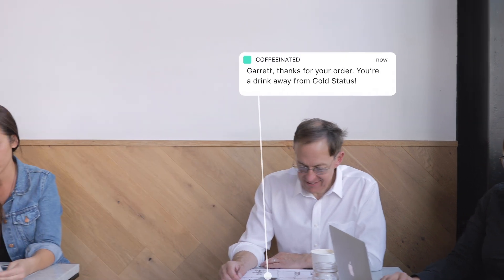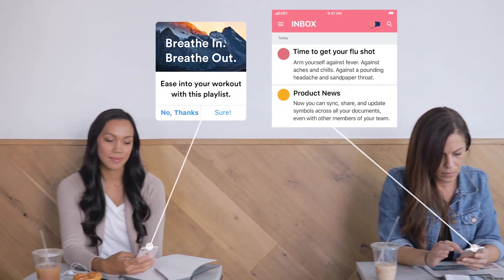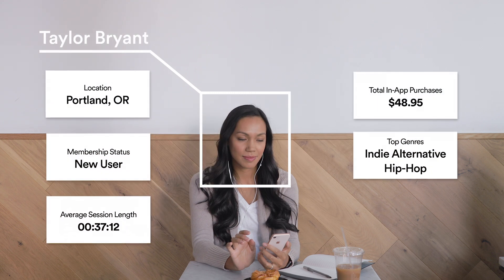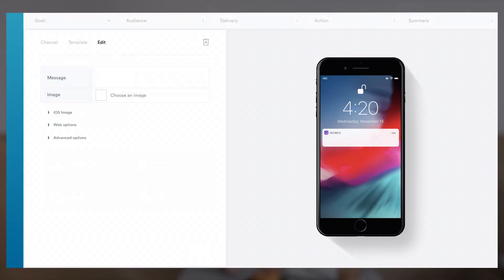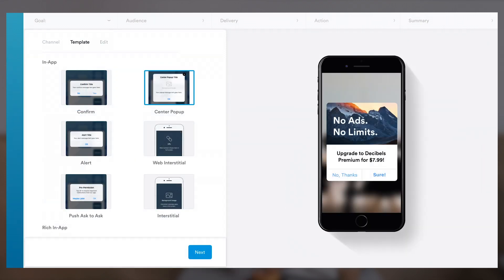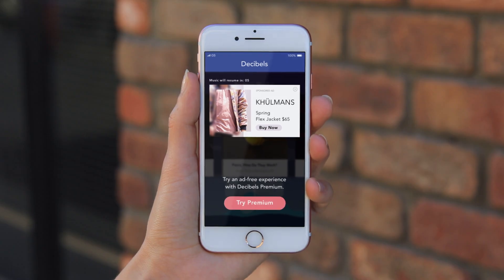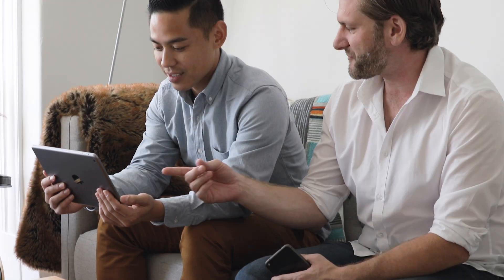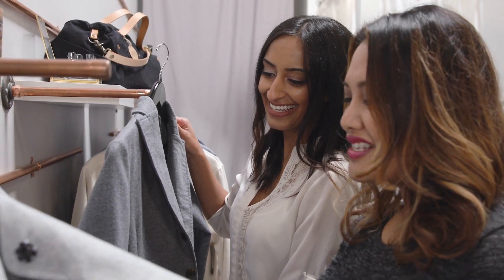Mobile Engagement Delivered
Leanplum is the mobile marketing platform built for engagement. Brands rely on Leanplum to help them orchestrate multi-channel campaigns — from messaging to the in-app experience — all from a single, integrated platform. Global brands such as Tinder, Grab, Tesco, and Zynga turn to Leanplum to accelerate growth and build long-term customer relationships. Founded in 2012, Leanplum is based in San Francisco, with offices across North America, Europe, and Asia. Leanplum has received more than $93 million in funding from Norwest Venture Partners, Canaan Partners, Kleiner Perkins Caufield & Byers, and Shasta Ventures. Leanplum has been named to Business Insider's Most Valuable Enterprise Startups and SF Business Times’ Best Places to Work.